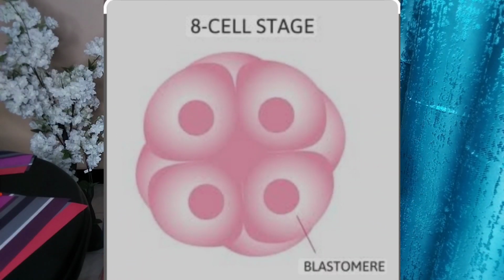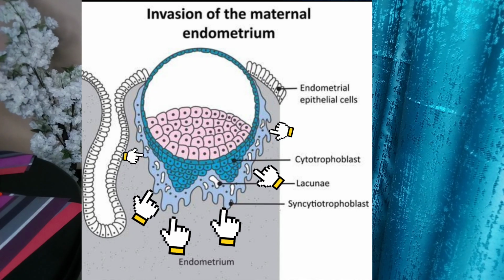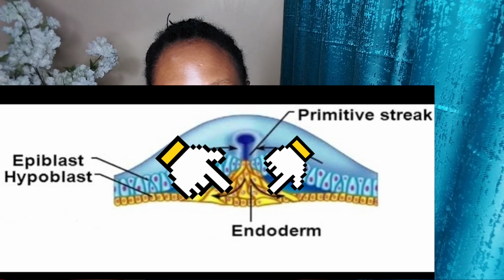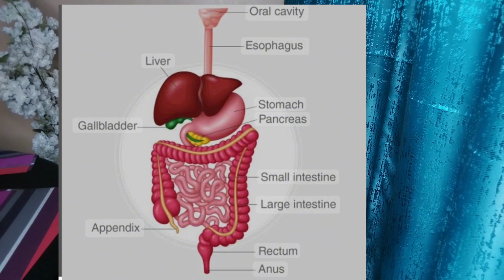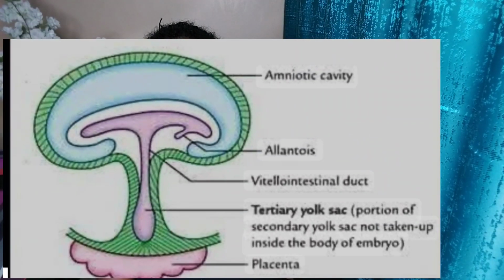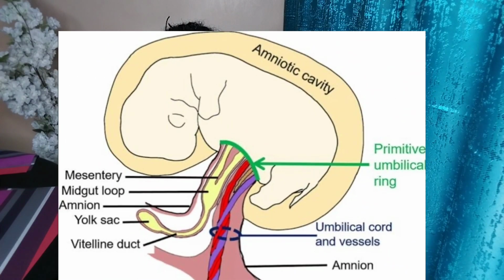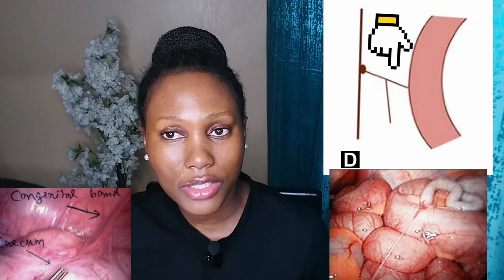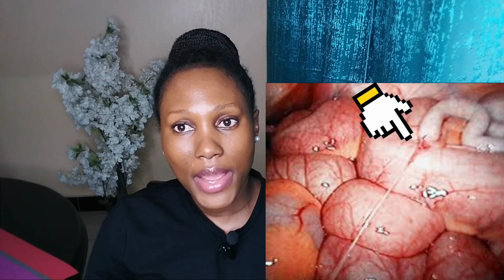Congenital bands can cause intestinal obstruction.